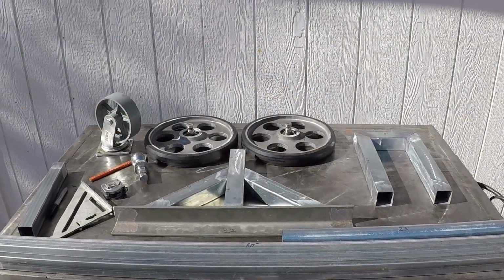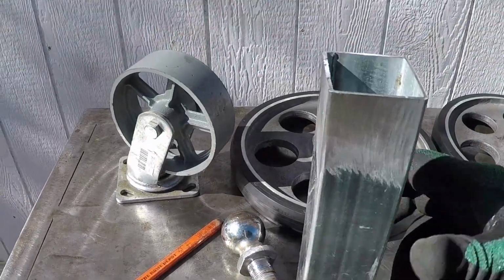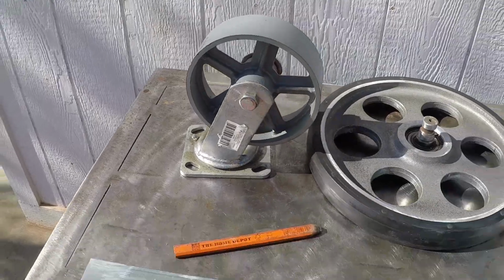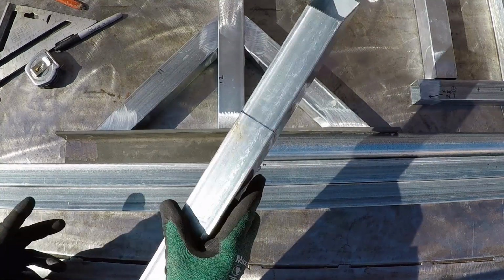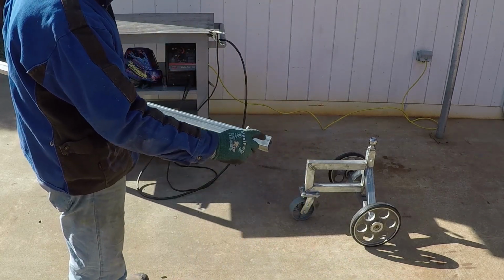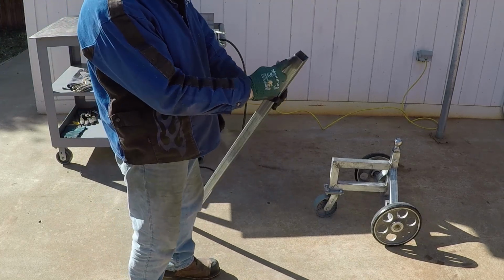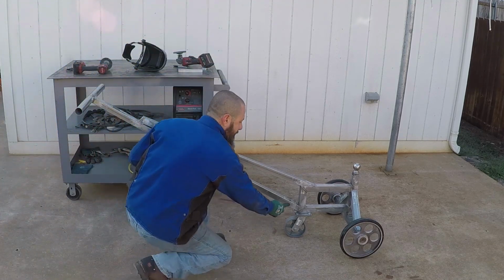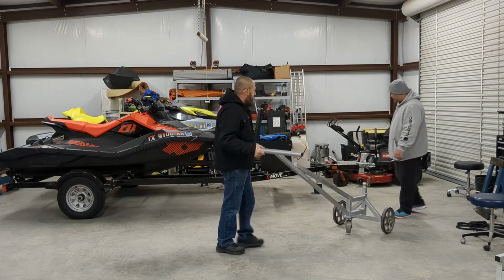Homemade Adjustable Trailer Dolly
In this episode I will show you how I made my homemade adjustable height trailer dolly. I made it from scrap metal and material that was available in my shop. I hope you will enjoy this video as I enjoyed making it for you. Be safe and have a great day,